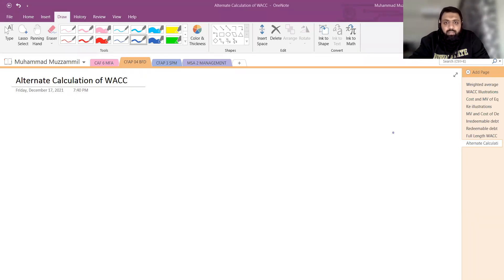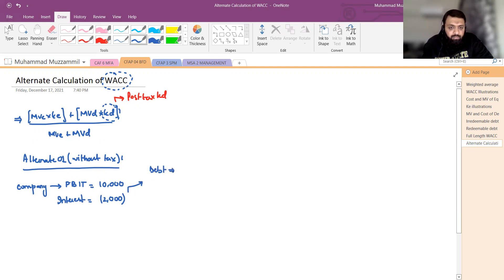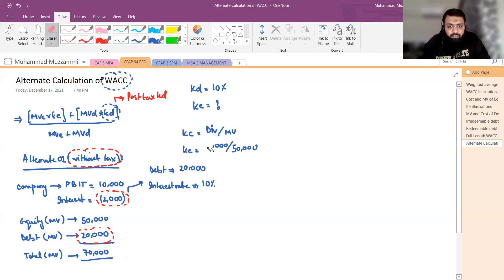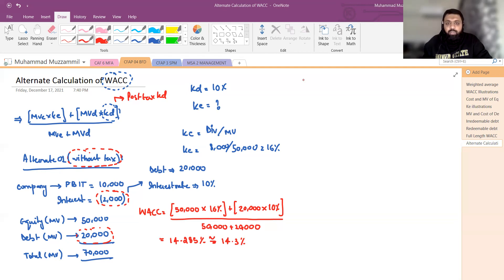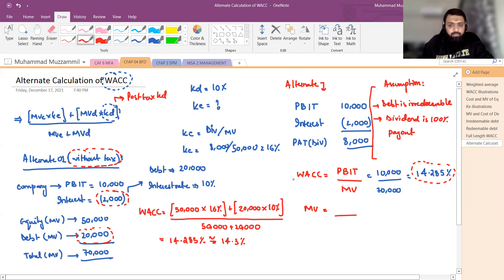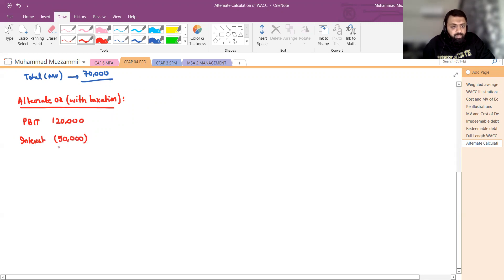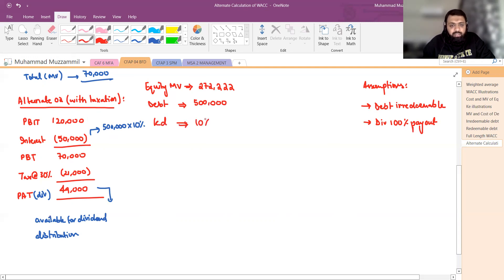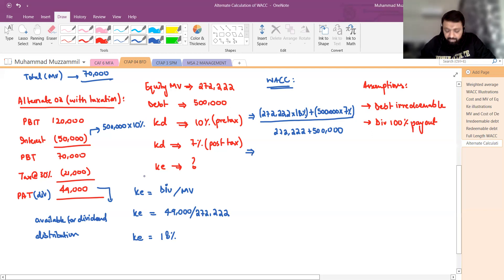Alternate calculation of WACC